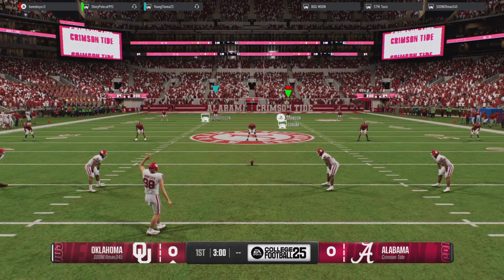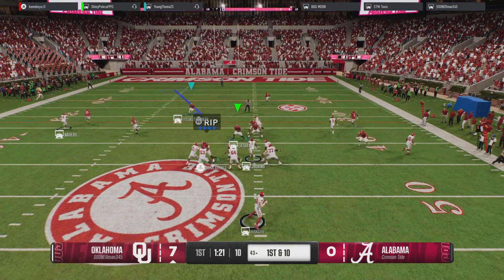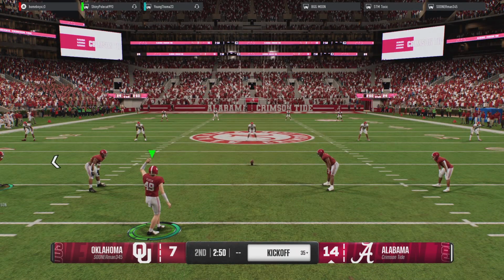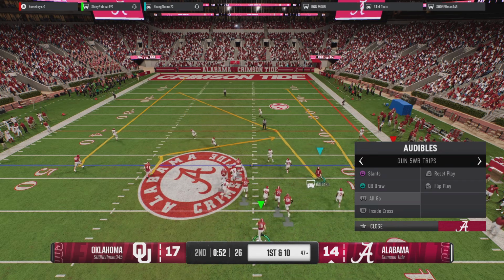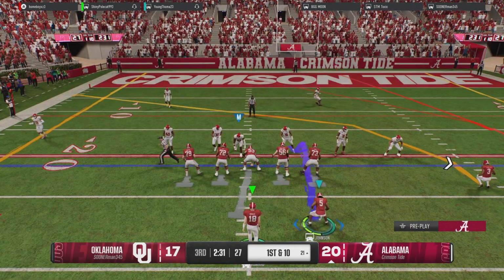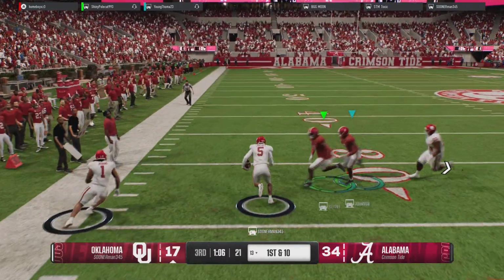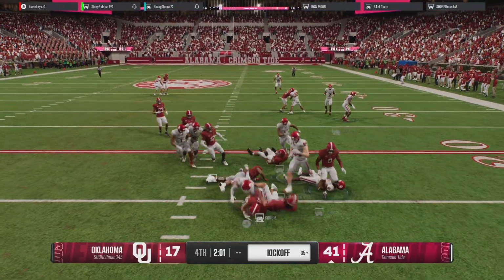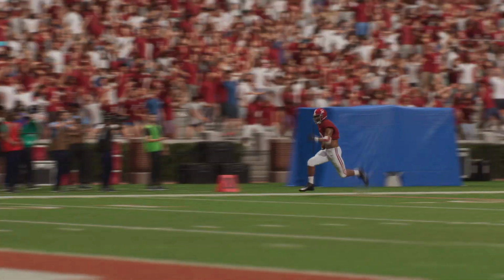EA SPORTS College Football 25